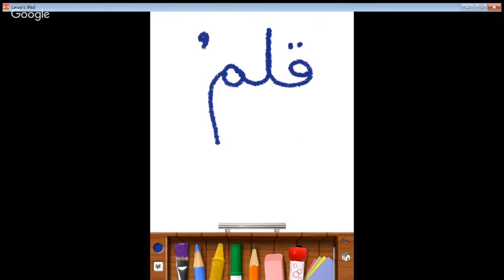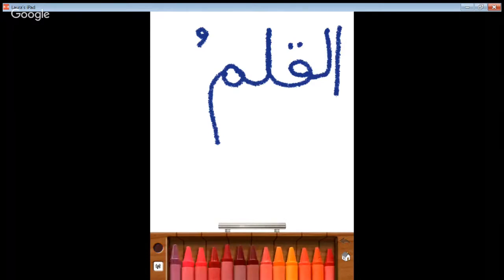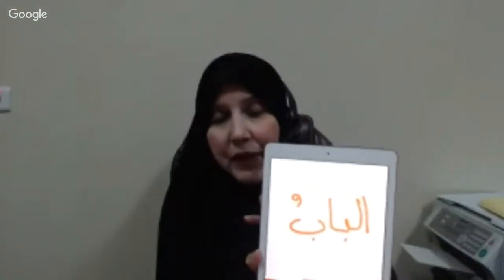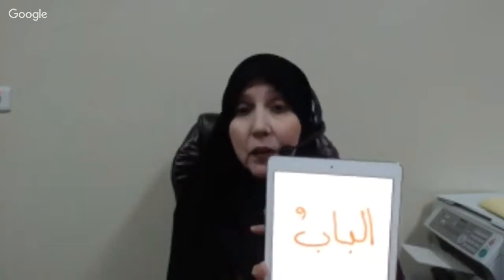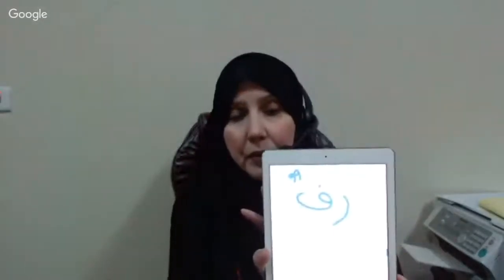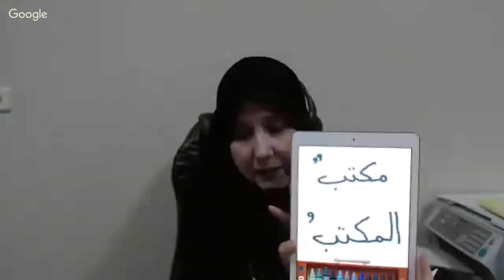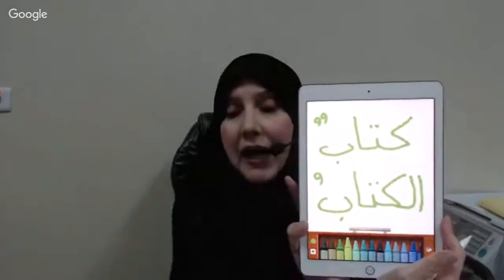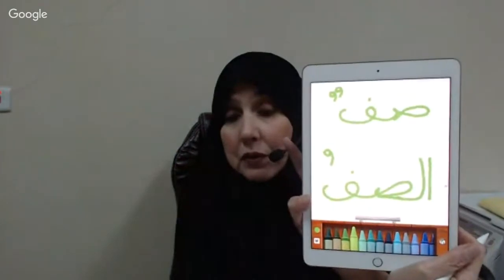STC Arabic 1 March 6, 2017